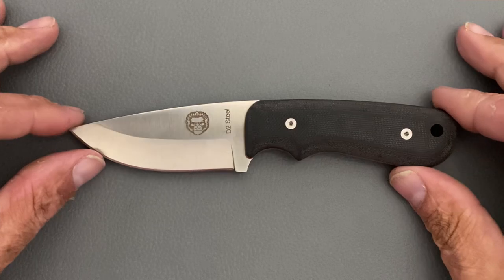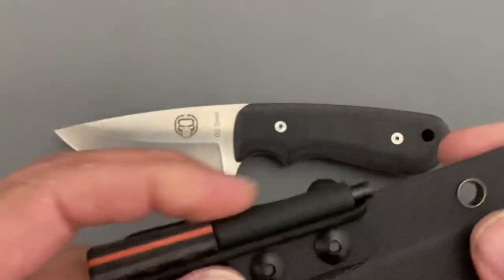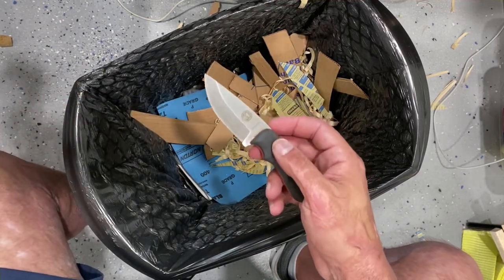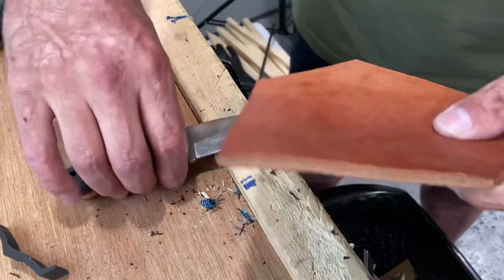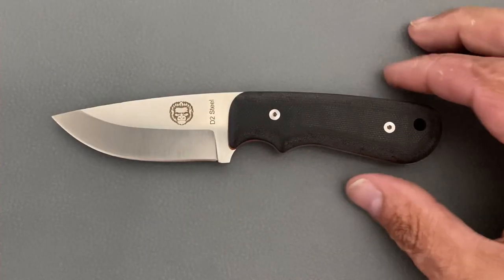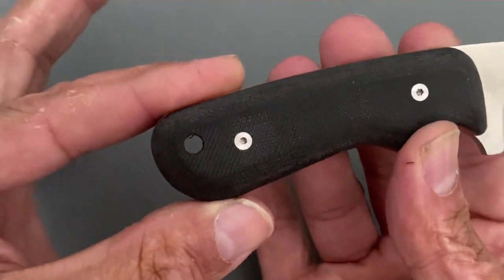Amazon knife of the Month: Holtzman's Gorilla Survival- Bushcraft Neck Knife /Review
Amazon knife of the Month Pick:
Holtzman's Gorilla Survival - Bushcraft Neck Knife / Review